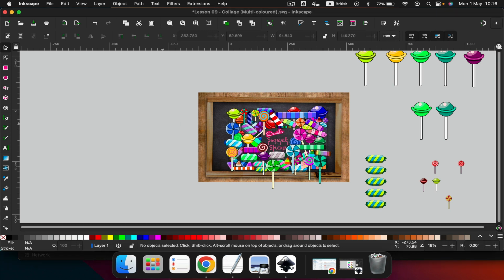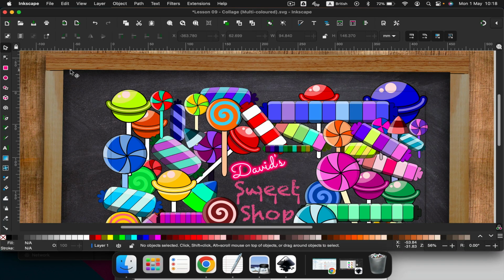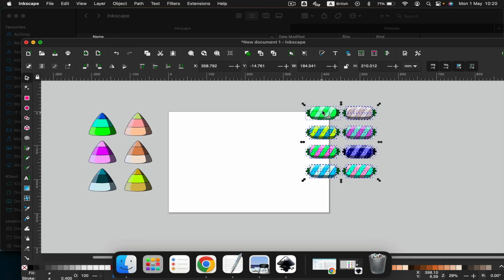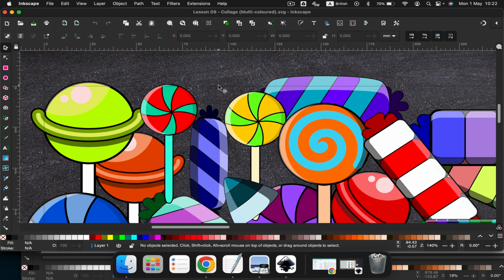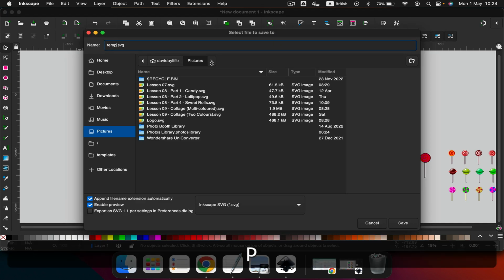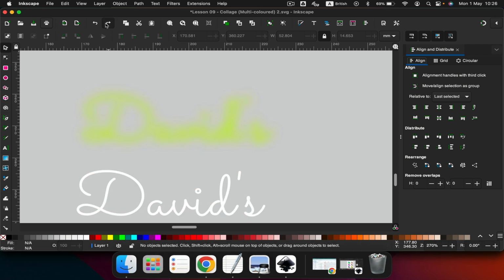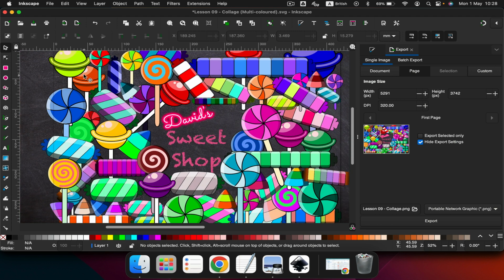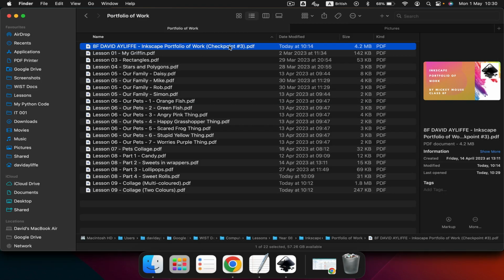Inkscape - Lesson 9 - Final Collage (Checkpoint #5)